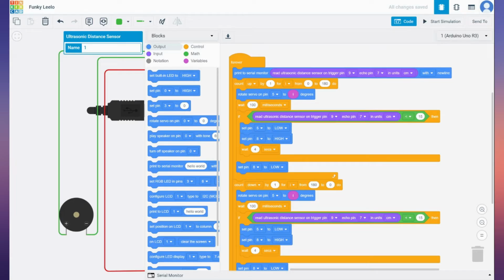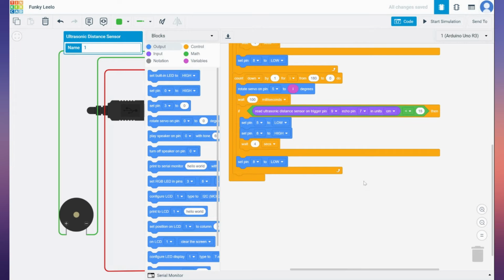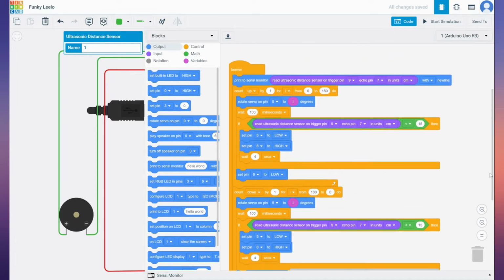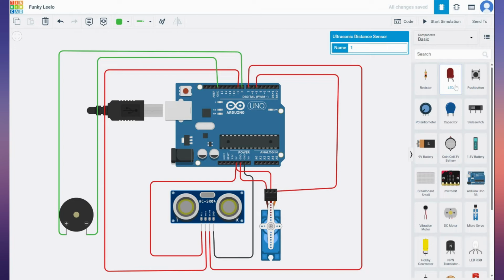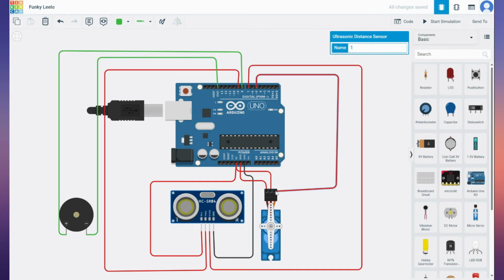Atal Tinkering Lab Training Projects Ideas Introduction Video || ATL Lab Experiment Easy Components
Atal Tinkering Lab Training Projects Idea's Introduction Video || ATL Lab Experiment Easy Components

3d printer atl lab
atl lab hrct
atl lab sensors
atl lab kondhwa
atl lab sharda vidyalaya
atl science lab
atl lab tour
atal tinkering lab
atl thinking lab
alt lab test